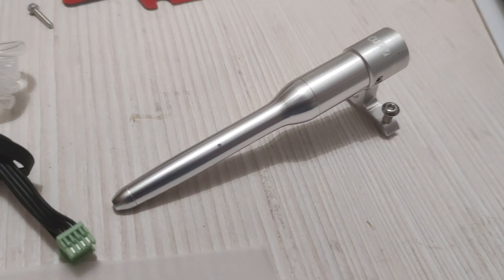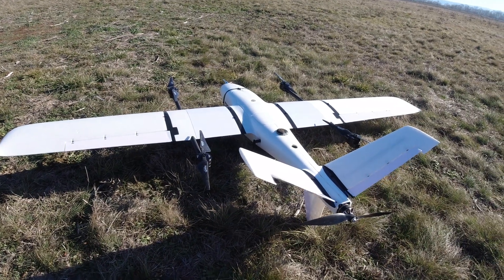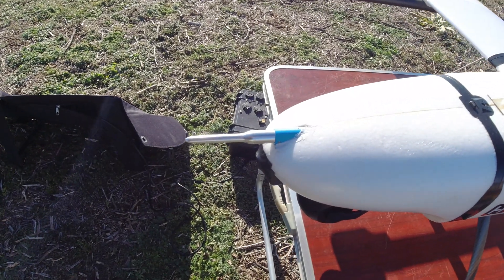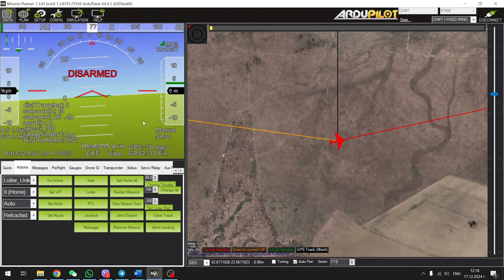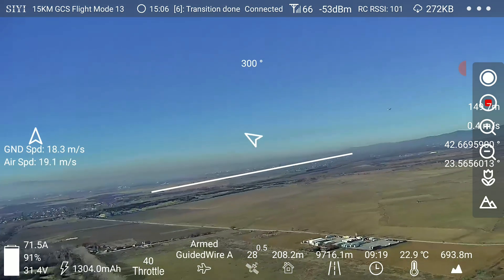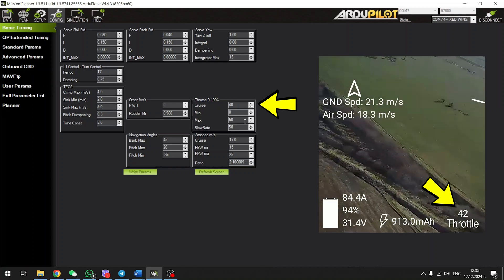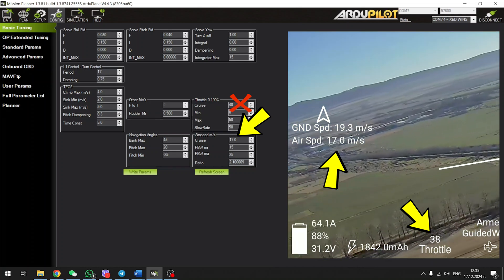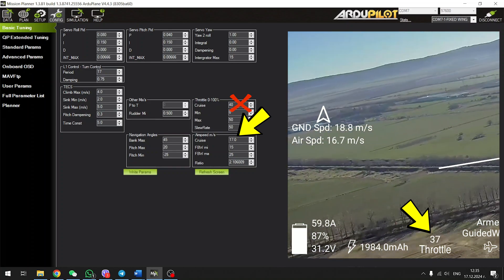CUAV Skye 2 Nano Airspeed Sensor - it actually works... for a change!!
CUAV Skye 2 Nano Airspeed Sensor

This time, with comparatively smaller delay from the time of receipt, I present to you the new...ish CUAV Skye 2 Nano Airspeed sensor. This is the first ever plane of mine to have an airspeed sensor, and I am actually keeping it, beacuse yes... it works rather good! I also show how to set it up and calibrate it for use, so enjoy!

PARTS LIST:

SIYI N7 Autopilot Set

SIYI HM30 Air Unit

SIYI MK15 radio

SIYI ZR10 Gimbal

SIYI R1M Recording camera

Dual output SBEC (powering servos /w 5v and SIYI system /w 12v)

Here 3 GPS Unit

915Mhz telemetry set

Corona DS238MG Servos

VTOL 15" propellers